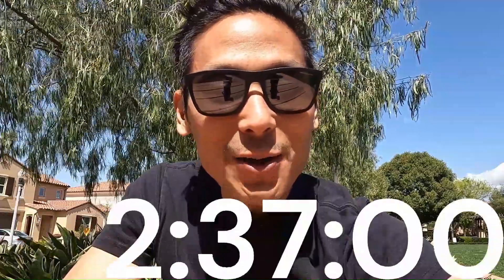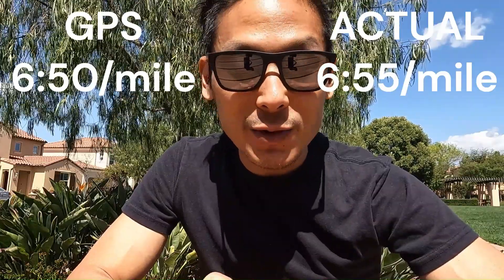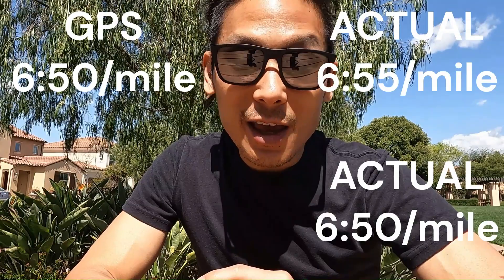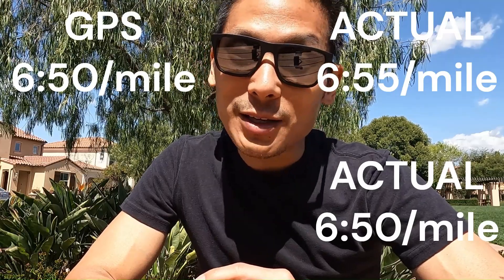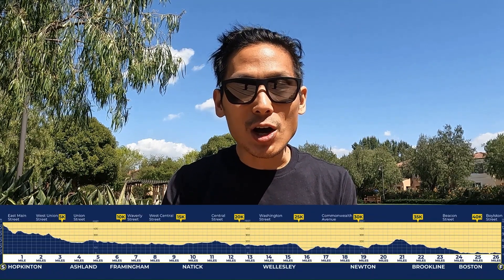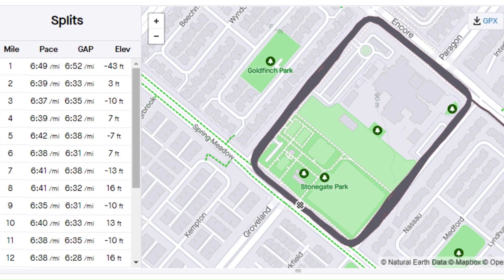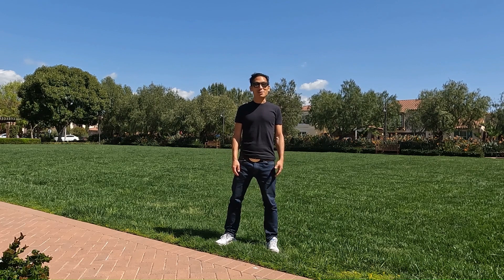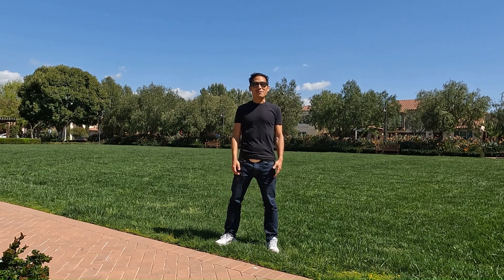3 Biggest Mistakes You Must Avoid for the Marathon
MK and the gang tell you the 3 BIGGEST mistakes you must avoid when preparing for a marathon. Hopefully you find them unique and helpful. HUGE shoutout to Alex Miletich for the awesome drone footage from the motherland!

We are the Kims. Cole is a hobby marathoner and the LA marathon will be his tenth! Haven races marathons as her extracurricular focus to show colleges that she has grit! Evan aims to qualify for the Olympic Trials in the marathon for the 2028 LA Olympics. Dad (MK) is a marathoner and coaches the kids on their running journeys as well as other athletes.

The family’s next goal races are:

LA Marathon (March 19, 2023): Cole, Dad
Boston Marathon (April 17, 2023): Dad
Irvine Jr Games (May 6, 2023): Evan
2023 Clif M2B Marathon (May 21, 2023): Evan, Haven, Cole, Dad

PBs
MK: 2:51:11 Marathon, 38:24 10K, 18:43 5K, 16:46:42 100-Mile
Cole: 3:33:12 Marathon, 1:37:35 Half Marathon
Haven: 3:52:56 Marathon, 1:44:25 Half Marathon
Evan: 3:13:01 Marathon, 1:32:15 Half Marathon